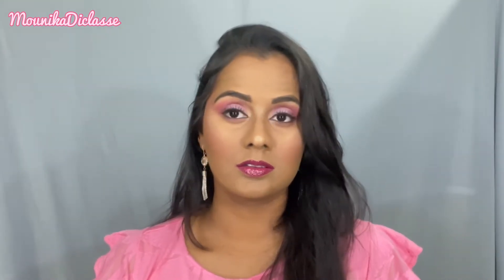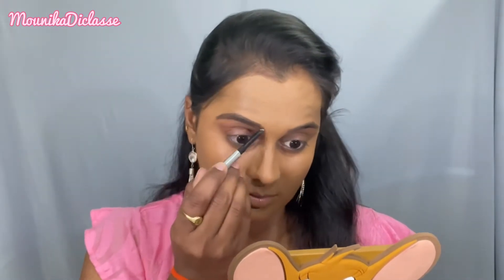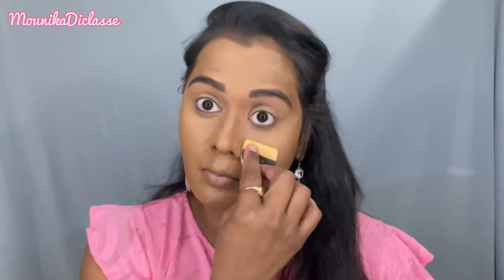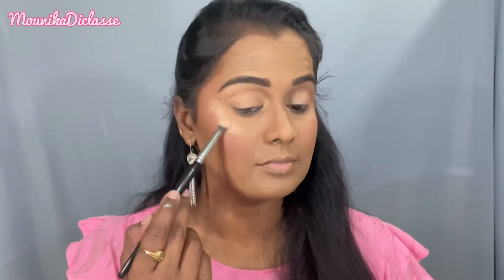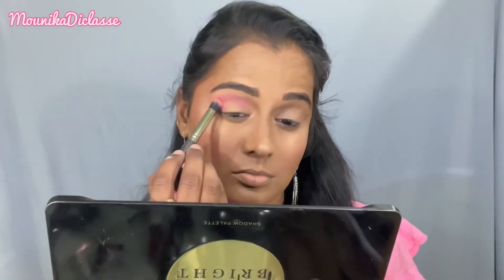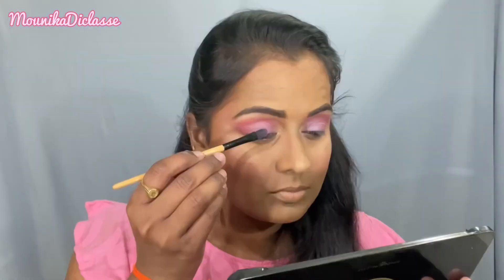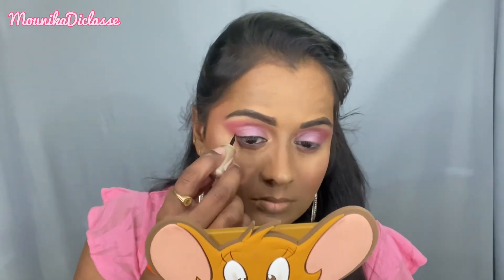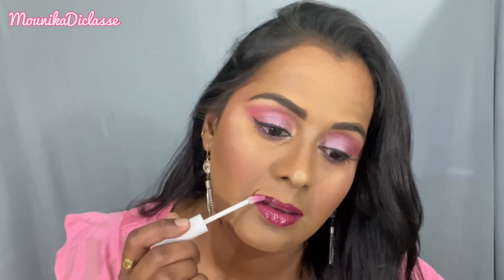Valentine’s Day makeup look || pink soft glam look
my routine equipment's also available in following links
my mic

DIGITEK® DTR 550 LW (67 Inch) Tripod :

DIGITEK® (DRL 018) Professional 18" inch Big LED Ring Light with 2 Color Modes

Osaka 10" Inches Big LED Ring Light

my mirror : MINISO Double-Sided Makeup Mirror Glass:

if you like this video and any queries u can ask me in the comment section below..

Please do not use any photos and videos without permission..